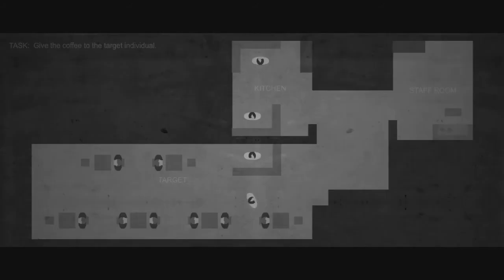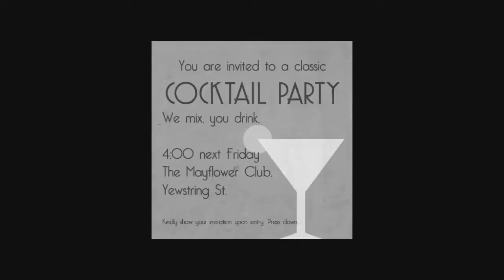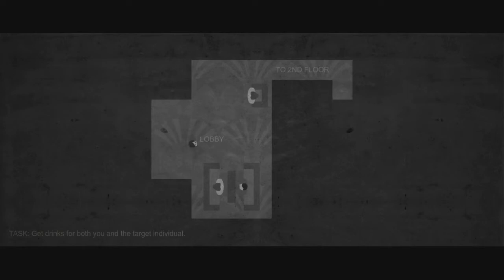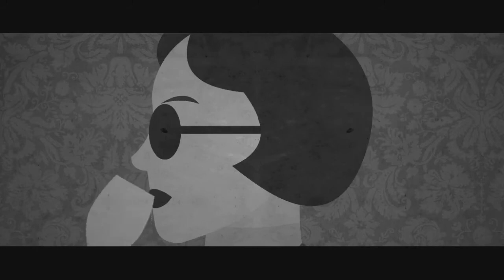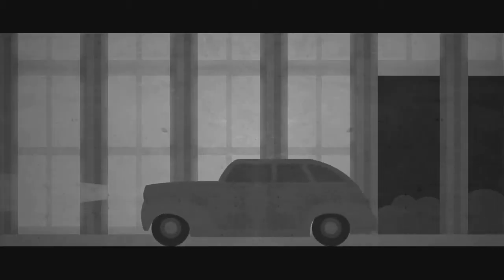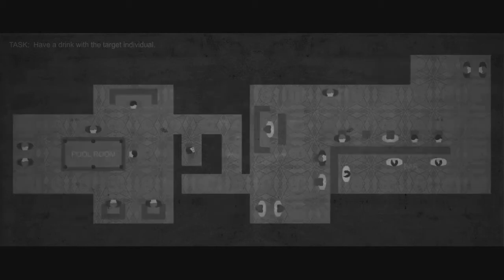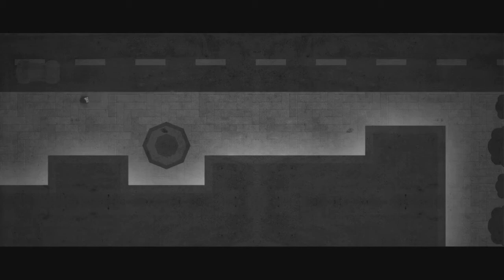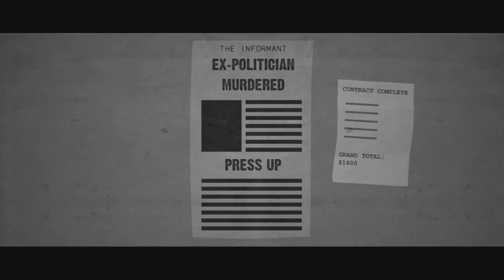Let's ALL Play: Lethal Dose - All Games Need Cyanide